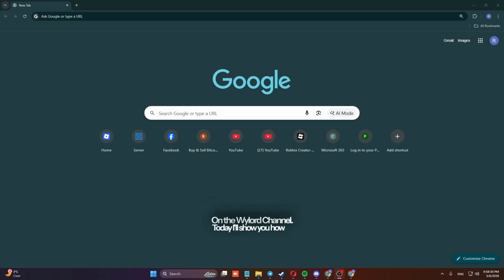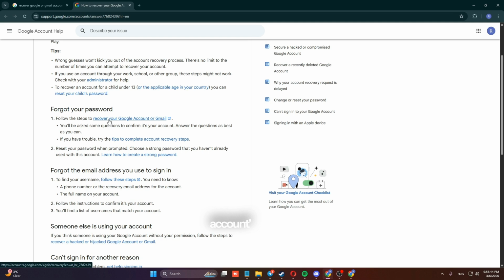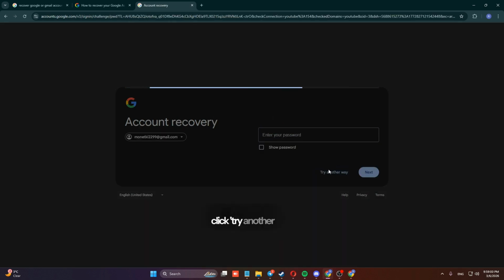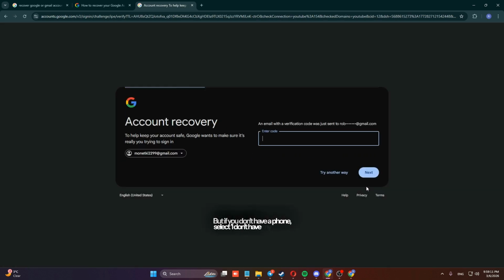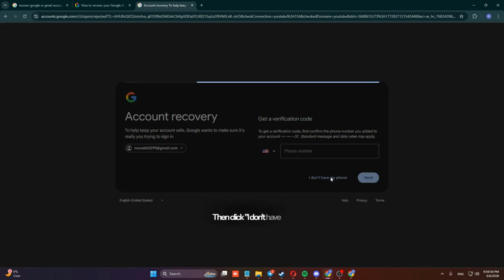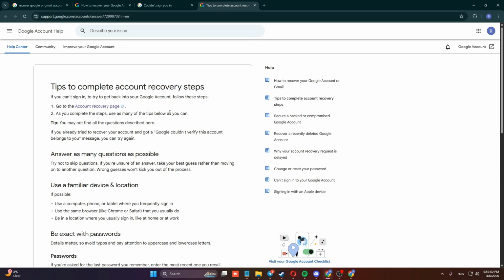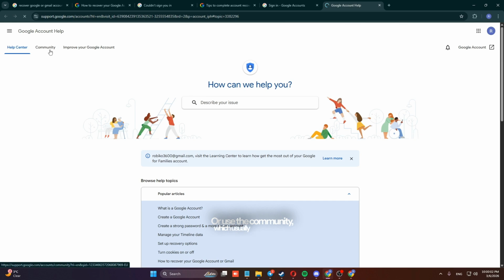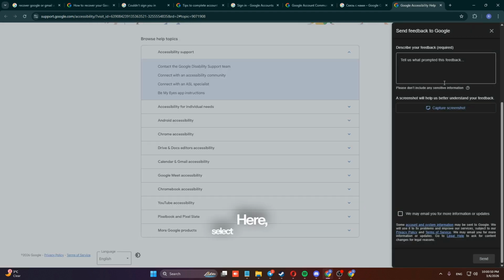How to recover Google account - Complete guide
This video explains how to recover a Google account in a simple and clear way. You will learn how to restore access using recovery options, reset your password, and verify your identity. The guide also covers common problems such as forgotten email, lost access, or account locked, and how to fix them step by step.